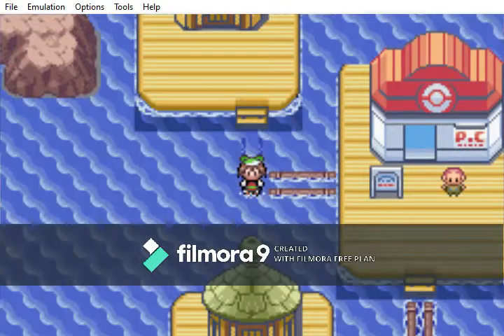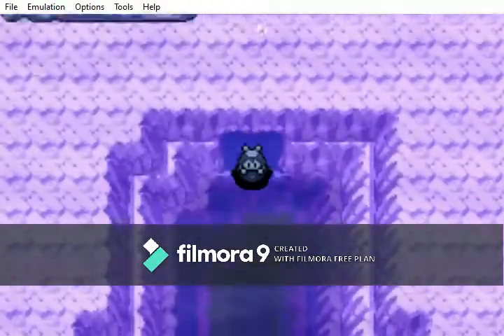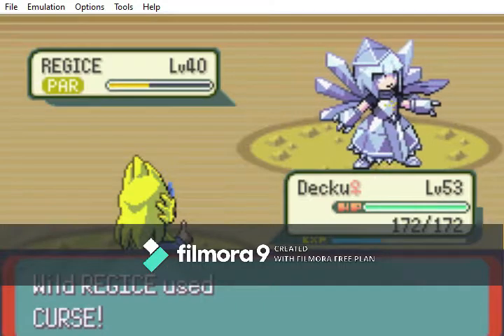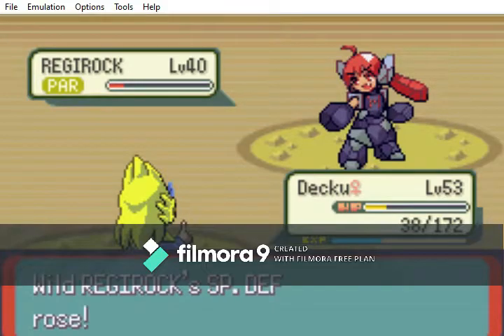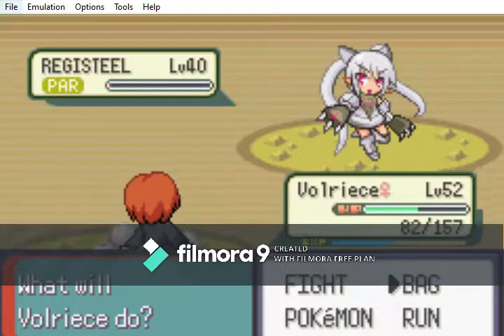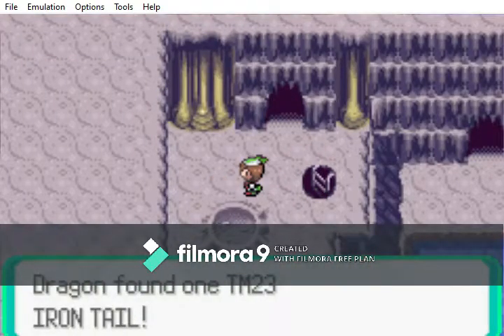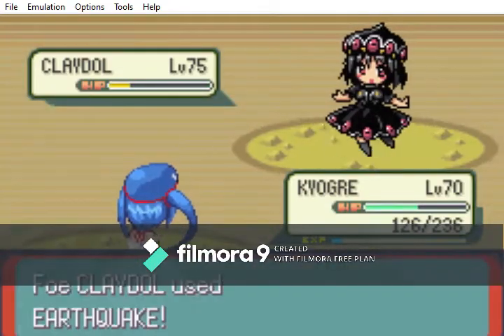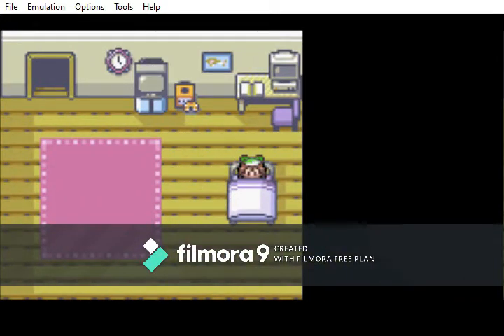Let's Play Pokemon Emerald Moemon: Endgame4- Legends of Hoenn Part 2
Today we finish this play through of Pokemon Emerald. I wont actually be able to play Skyrim or Fallout 4 as the mods that I have installed are not working properly and its not looking like the status is going to change any time soon.

Other games that I could play:
Dark Souls 3(Cinders Mod)
Finish/ Redo TES Oblivion
Left 4 Dead 2
Rome: Total War
Fallout 1, 2, or New Vegas (No Fallout 3 at the Moment)
Pokemon Fire Red
Minecraft
Streaming Doom 2016